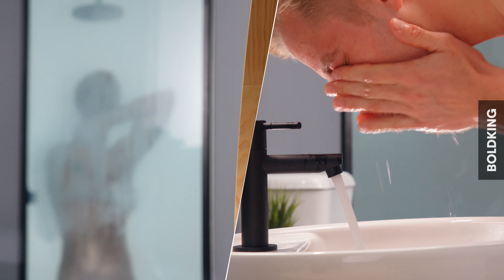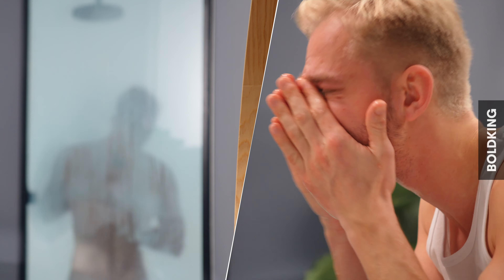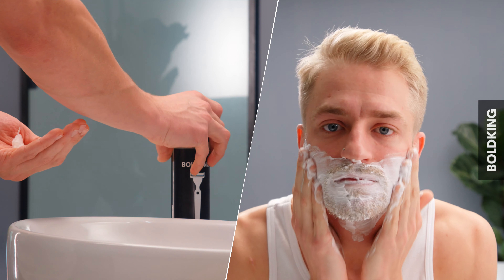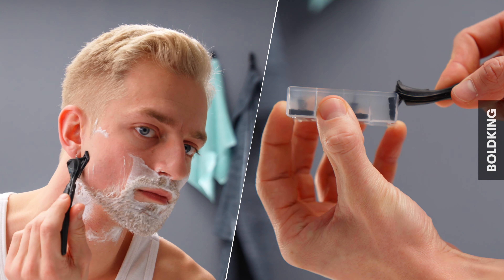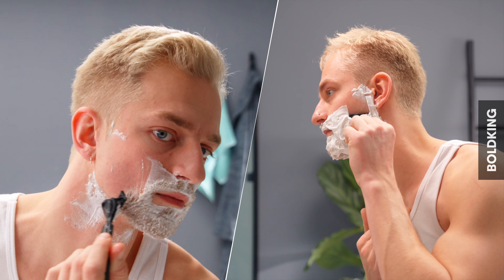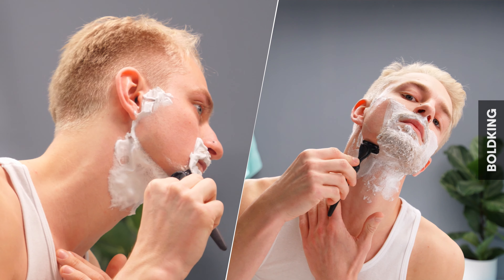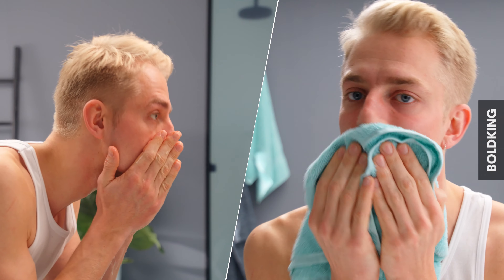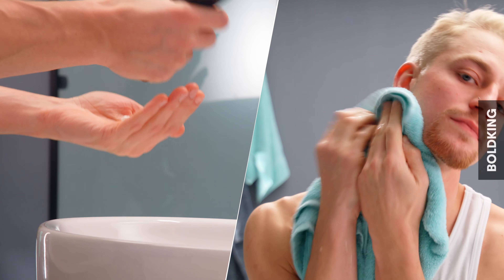The Face Shave | BOLDKING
Shave your face without any cuts or bumps with Boldking’s unique flexible razor. Our razor is made to follow the curves of your body and face. And extra space between the blades for easily shaving longer hairs.

Need to know more? We've written a blog post where we dive into each step in more detail

How to shave your face with Boldking:
• Use warm water to open your pores
• Work in little circles with your hands using a Foaming Shave Gel
• Rinse with cold water to close pores
• Pat dry